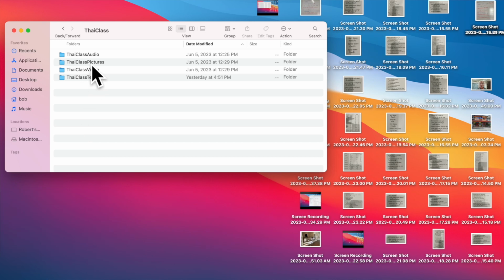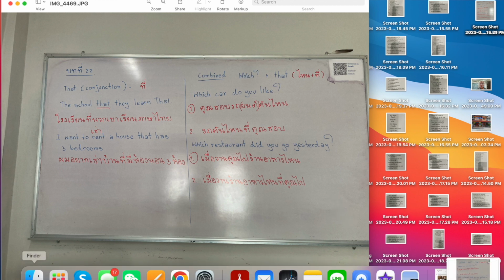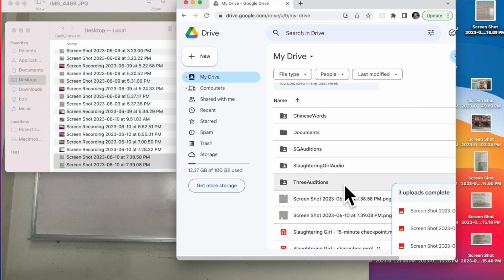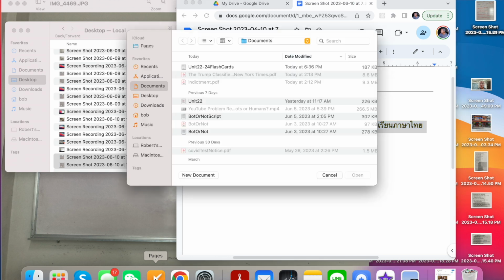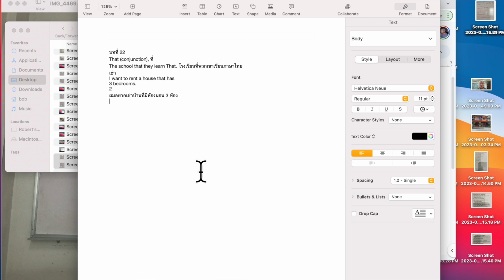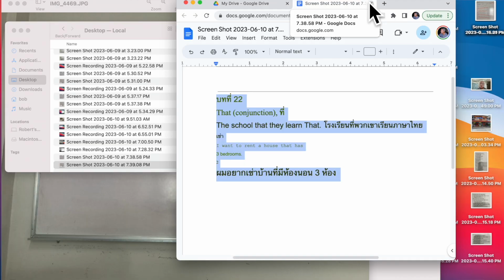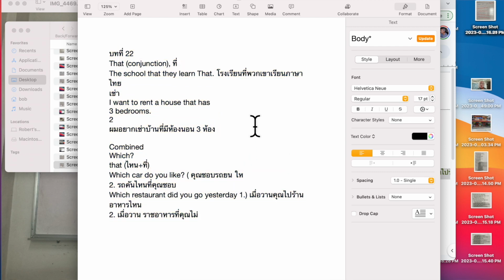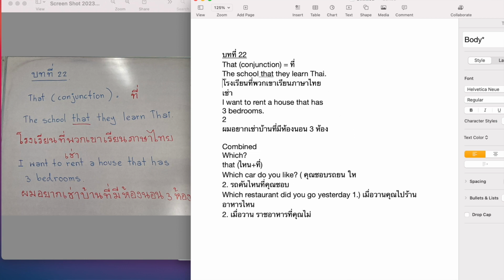A GREAT HACK FOR USING GOOGLE DOCS TO COPY TEXT IN MULTIPLE LANGUAGES FROM THE WHITEBOARD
I'm taking Thai classes. This is a hack that I use after every class to transfer what is written on the whiteboard in English and Thai to a file. This saves me a lot of time since my Thai keyboarding is VERY slow. Google Docs does a great job with optical character recognition in Thai.

If you found the video useful, please consider buying my novel Slaughtering Girl in audiobook format where you can also read a description and listen to excerpts. Or, you can buy the print or ebook version at Slaughtering Girl

You could also buy my novel about the CIA's secret war in Laos:
The Vientiane Affair
Audible members can use a credit to listen to the audiobook of The Vientiane Affair

And if you do buy one of the books, thank you!!!